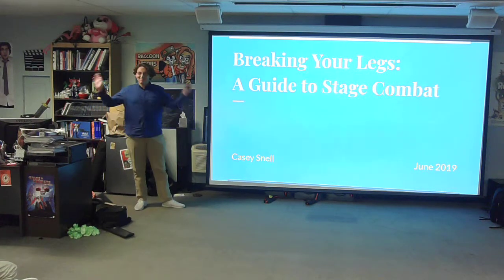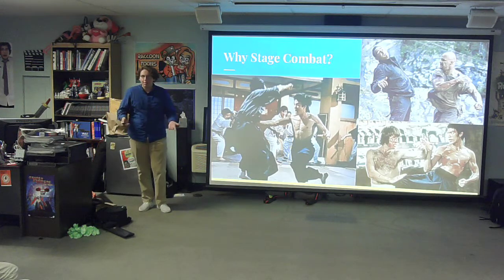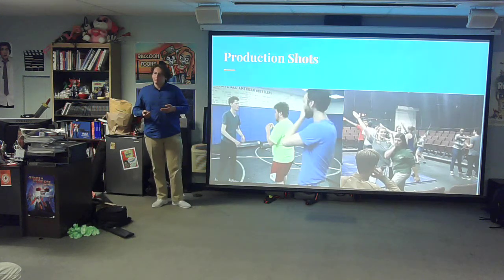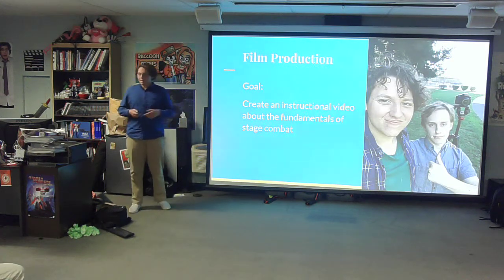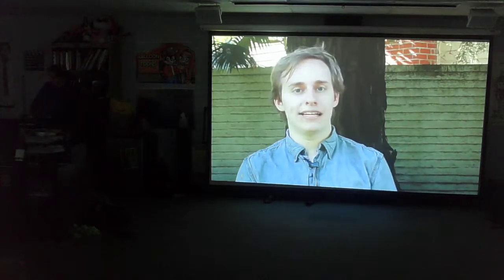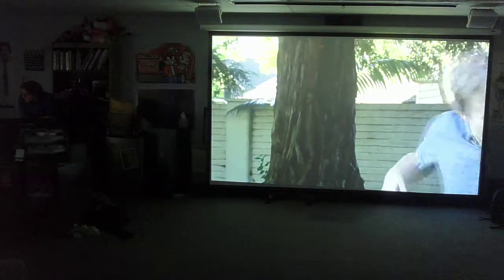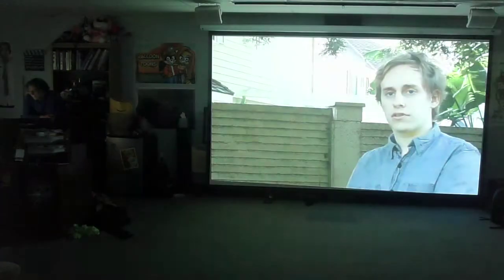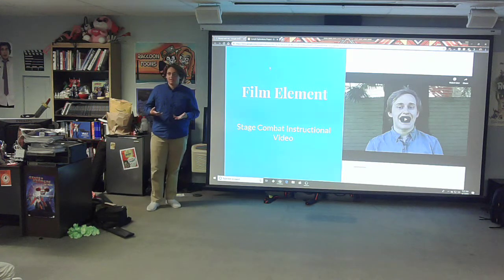18 19 p4 Explorations Presentation CaseyS